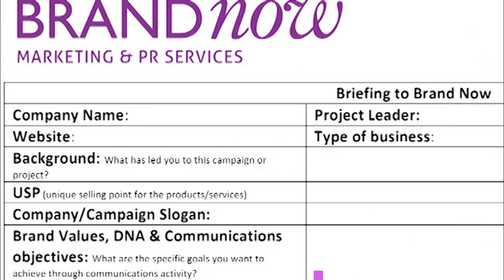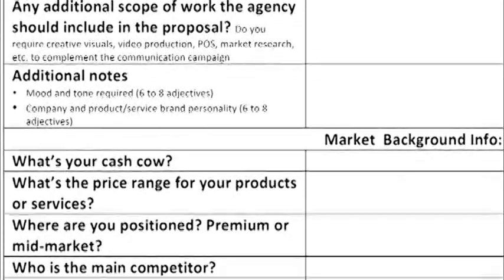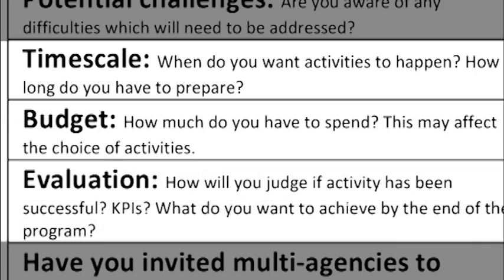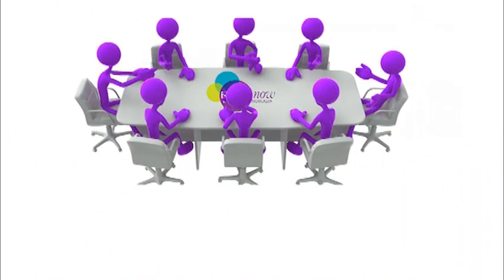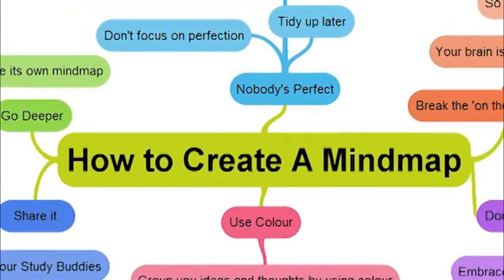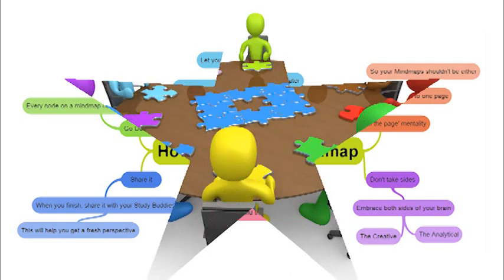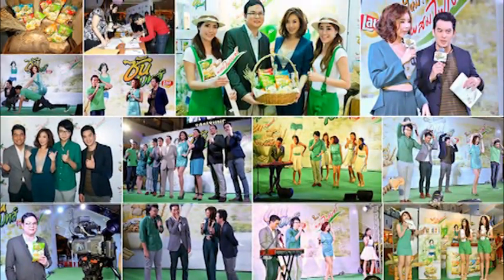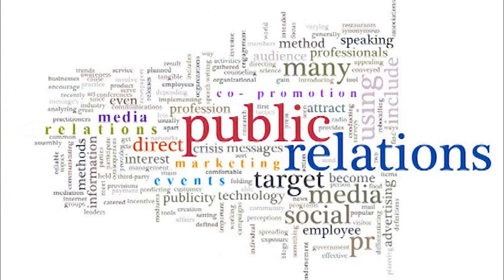Brand Now's Process: from briefing to proposal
Brand Now's Client Process

BrandNow Co., LTD.  is a boutique marketing and public relations company with in-depth experience serving multinational and local companies in Thailand.

By working closely with you, we co-create a communications and marketing plan tailored just for your company. We start by reviewing the current positioning of your brand and analyze research. Collaboratively we develop an effective approach to interact with your target audience. Our aim is to create an exceptional brand experience that will keep them coming back for more.

The programs we've roll out range from simple communications strategies to long-term integrated marketing communications projects.

We are focused on below the line and our services ranges from public relations, media relations, direct marketing to event management.

Our clients include GrabTaxi, Reckitt Benckiser, World Bank, Merck, Viber and adidas to name a few.

Company: Brand Now Co., Limited
Skype address: brandnowconsulting
Address: 33 Manutham Mansion, 2nd Floor, Room 4
Sukhumvit Soi 51, Klongton Nua, Wattana, Bangkok 10110